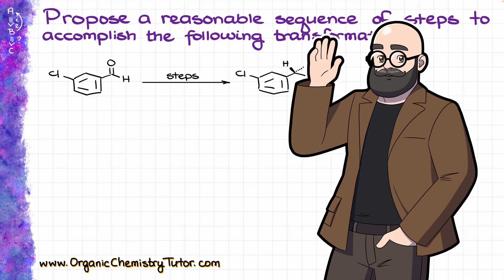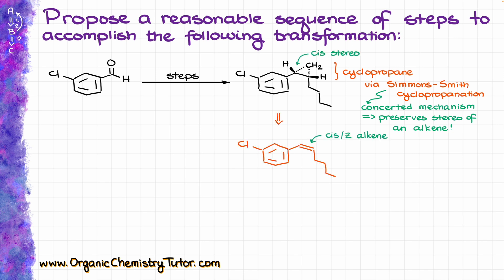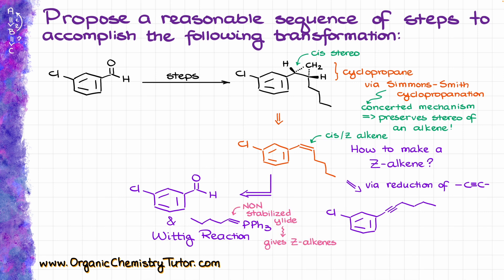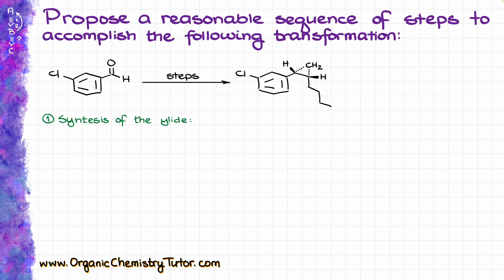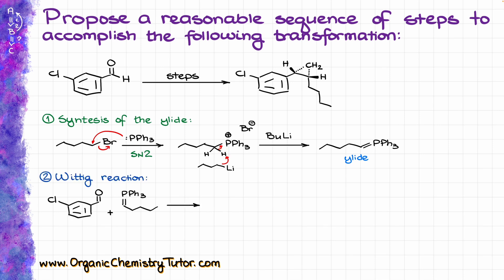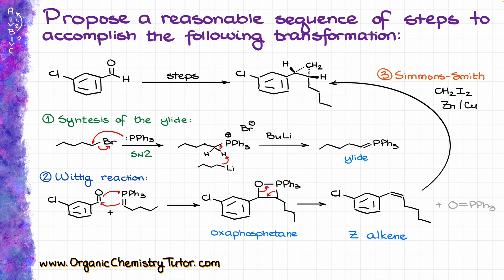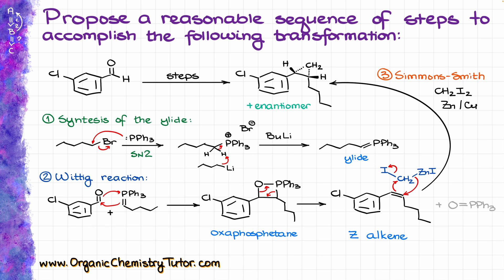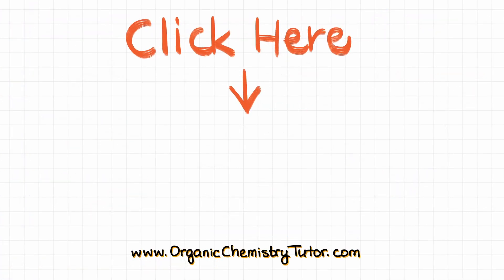Synthesis of a Cyclopropane from an Aldehyde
In this quick synthesis we're going to explore a way of making a cyclopropane product starting with an aromatic aldehyde. The key step in this synthesis is the Wittig reaction that would give us our key intermediate in a single step.

00:00 Retrosynthetic analysis
01:57 Synthesis